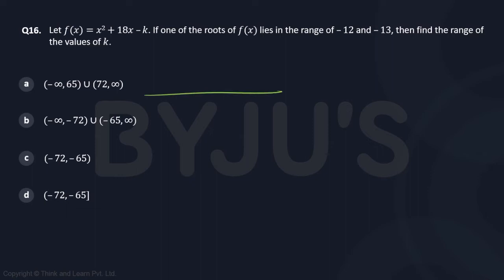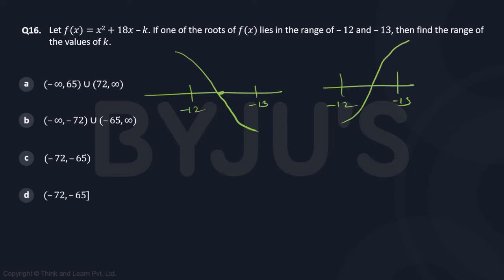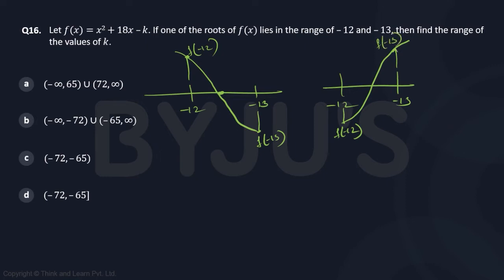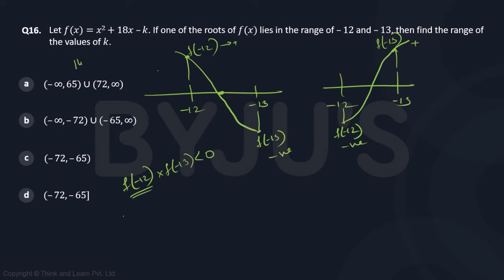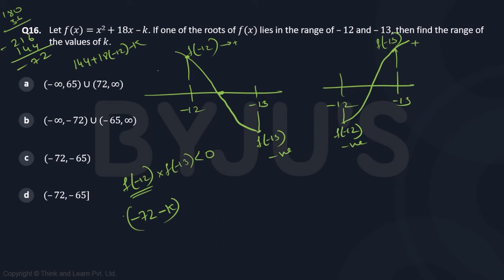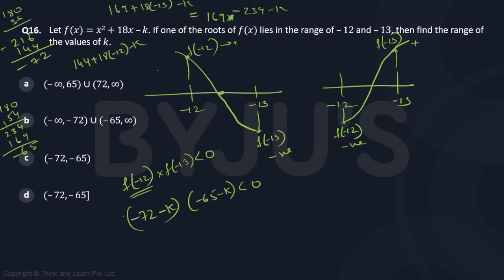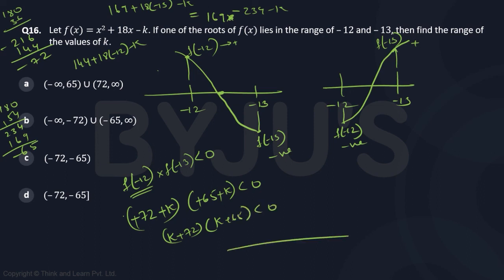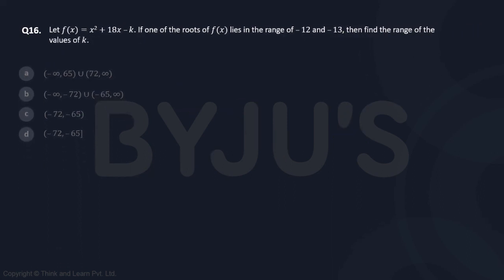CAT GNSSTHV510 CAT mock 3 Q16